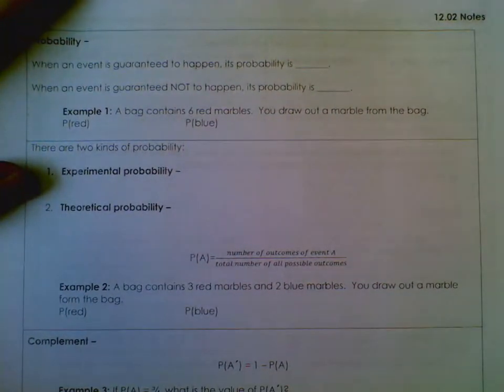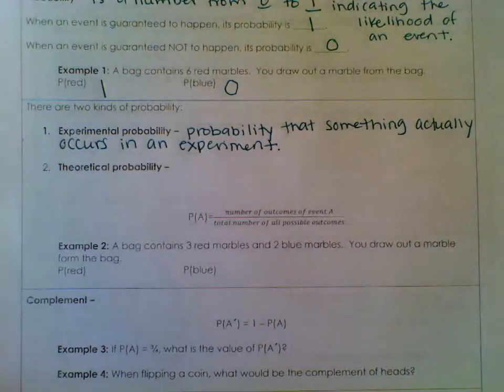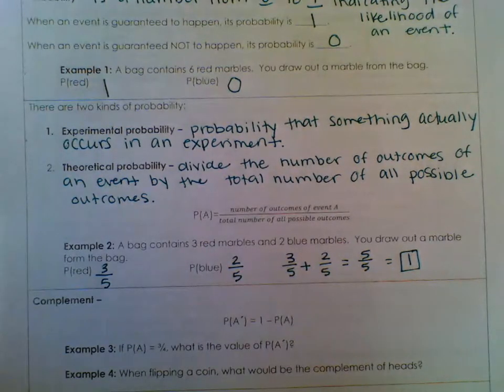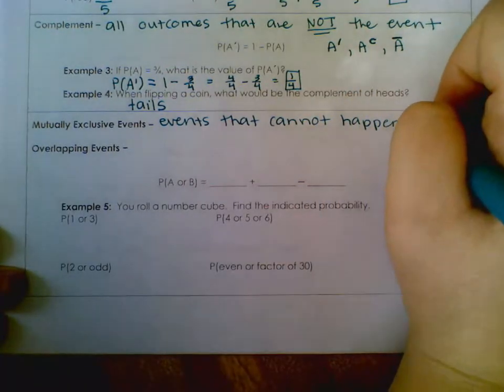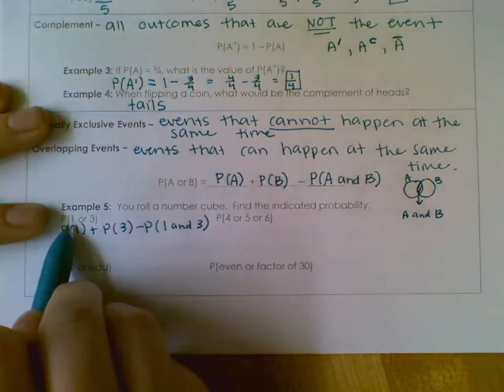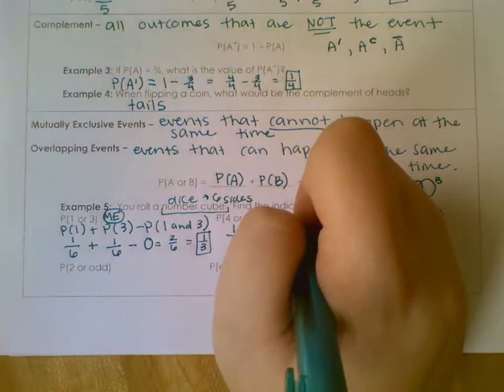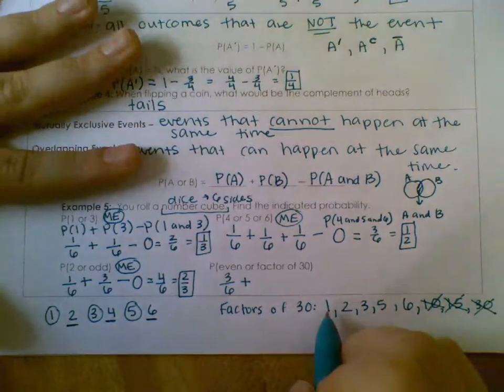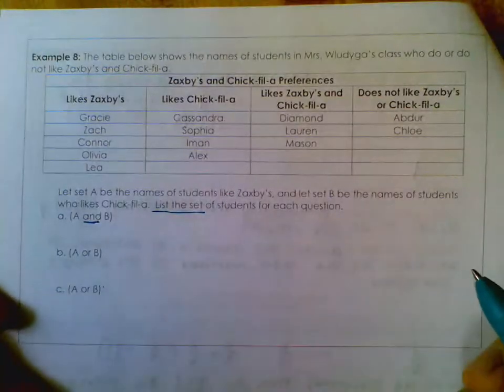12.02 Lesson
Fill out the 12.02 Notes as you watch this video.  Be prepared to ask questions on our live chat!